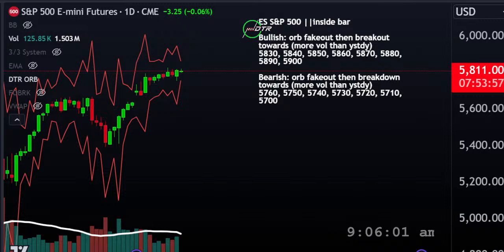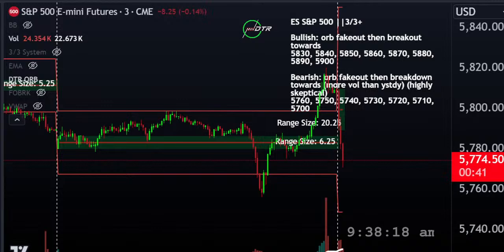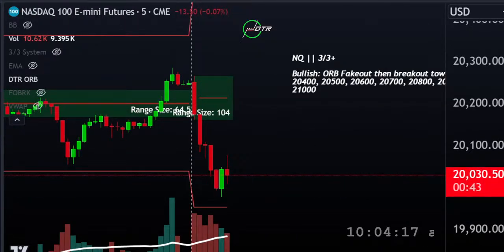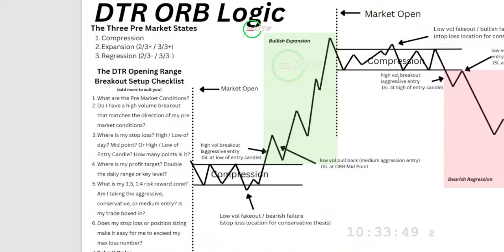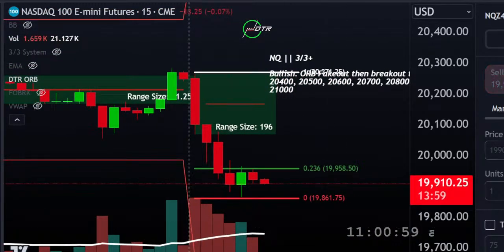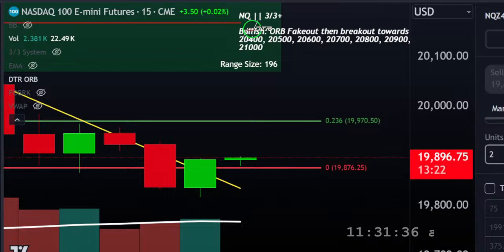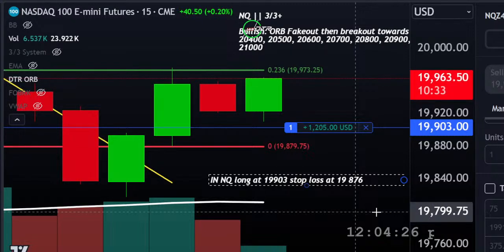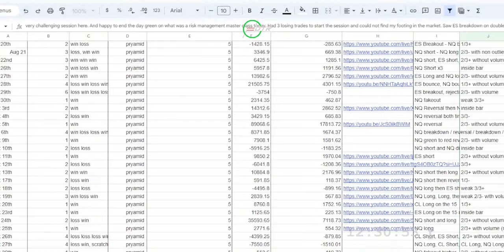DTR Livestream Oct 1st